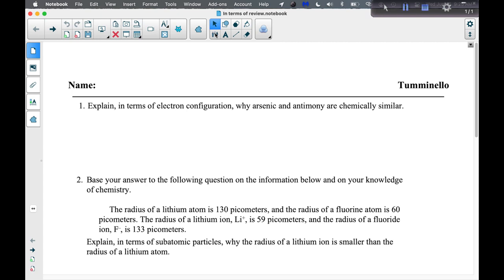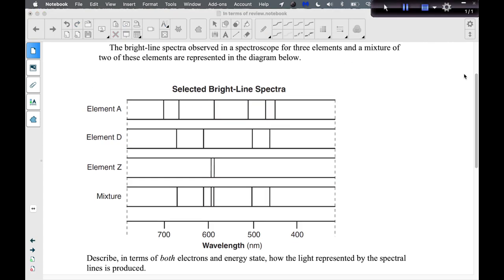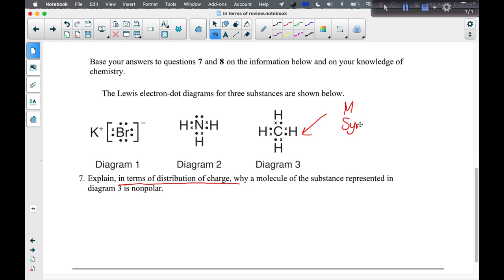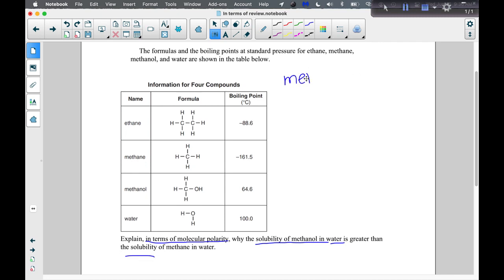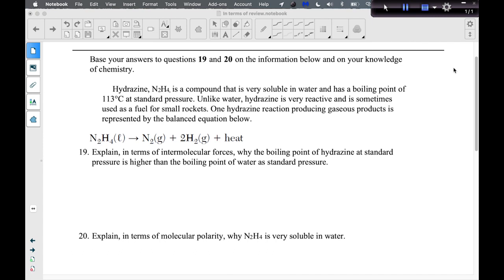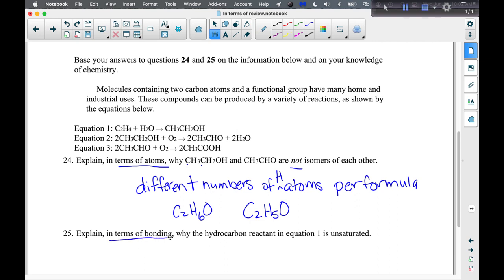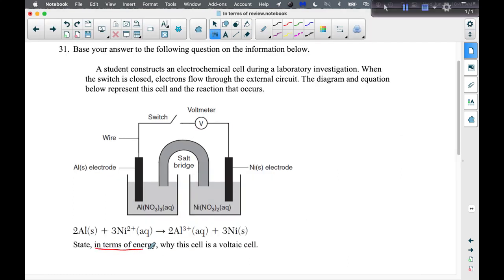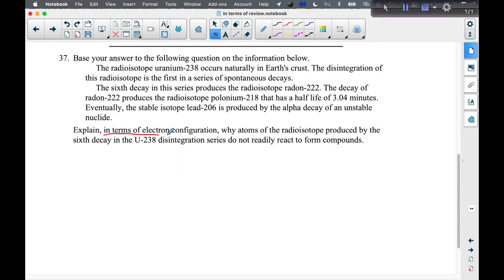Mrs. T's Chem Talk In Terms Of Regents Chem Review Video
This video reviews the specific questions that ask "in terms of" limiting the answers that can be given.